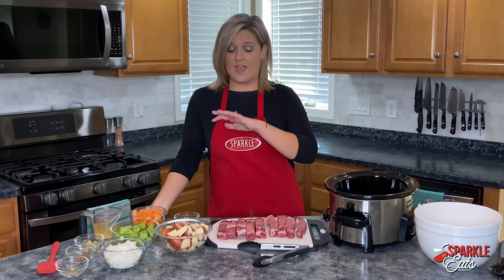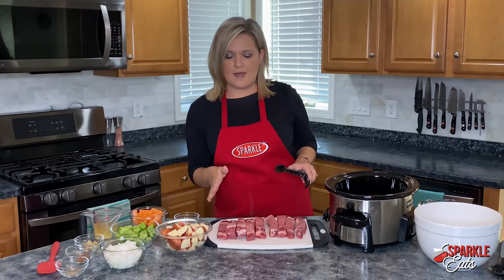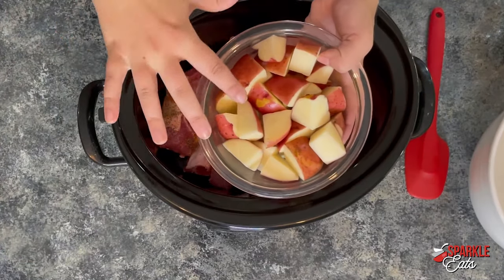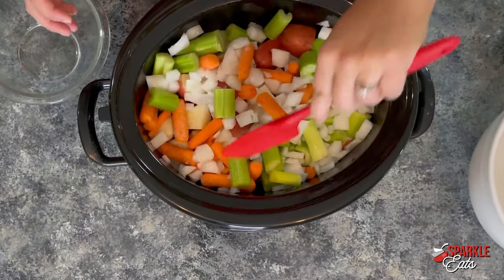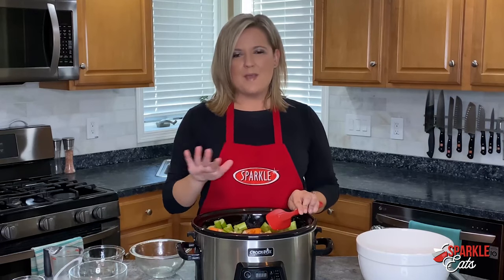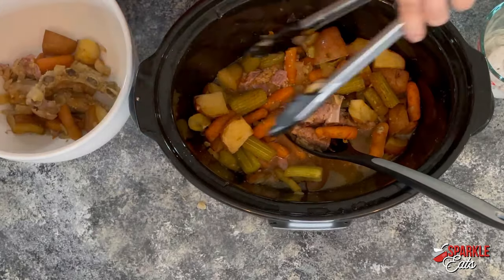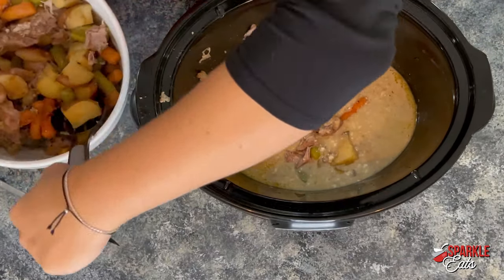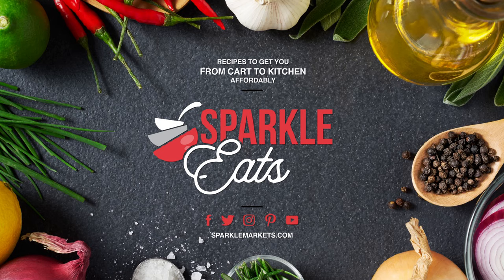Slow Cooker Country Style Ribs